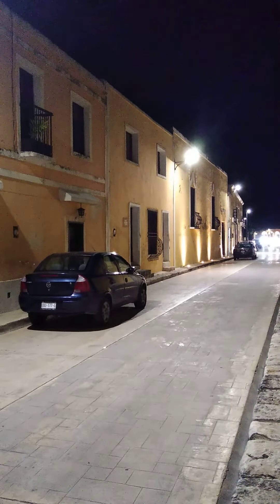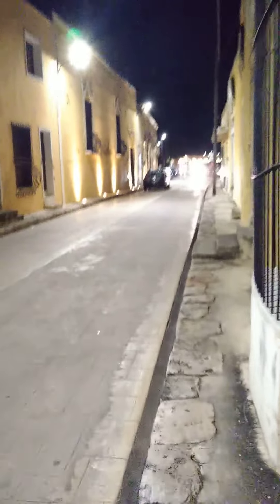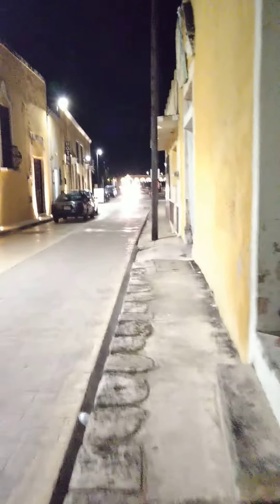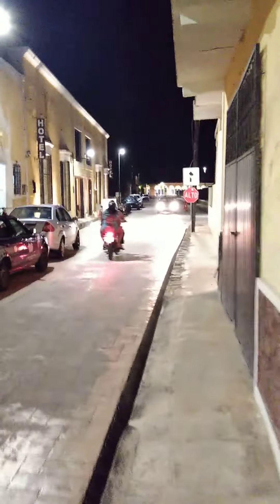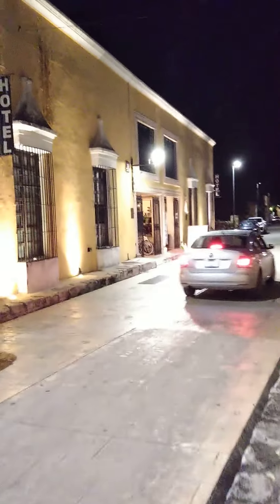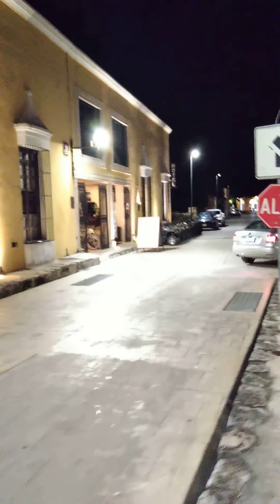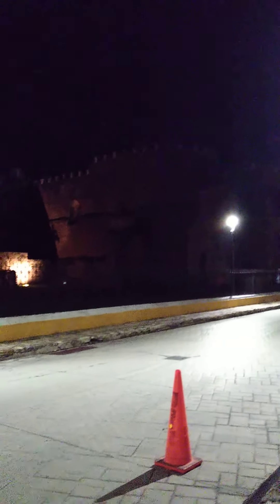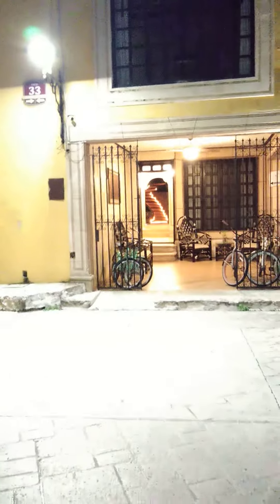Izamal, Yucatán at night!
Beautiful at any time of day! We love this place!